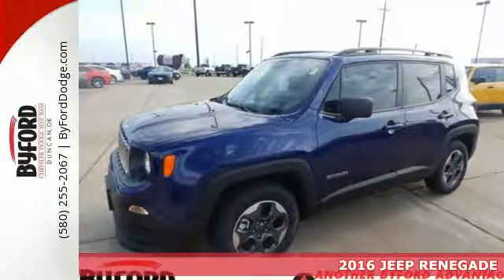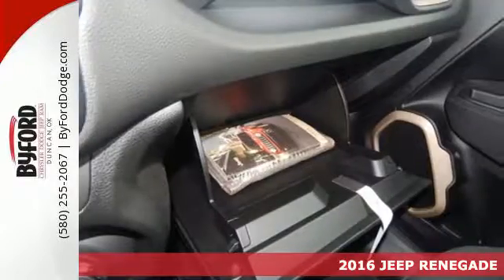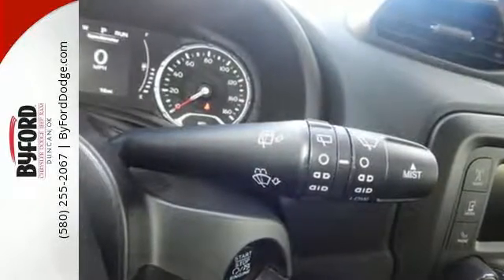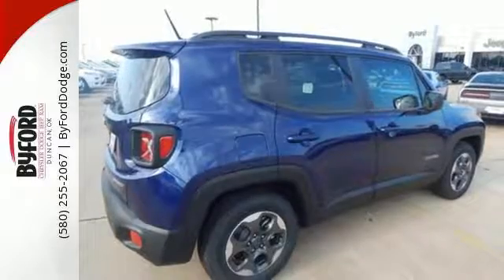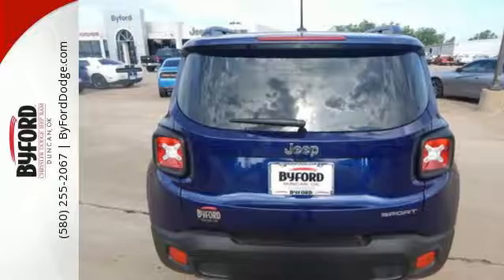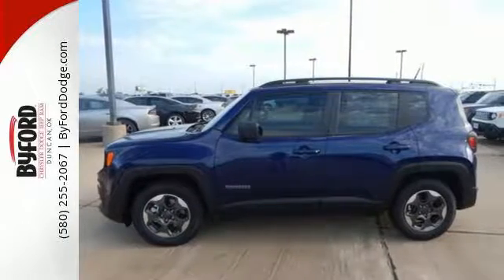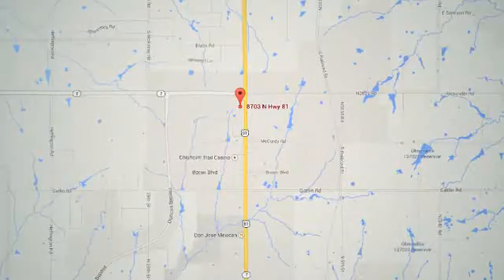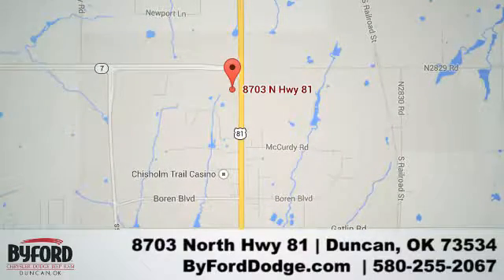New 2016 JEEP RENEGADE Duncan Lawton, OK GPD61024 - SOLD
Year: 2016
Make: JEEP
Model: RENEGADE
Engine: 5.7 LITER
Transmission: Automatic
Color: Jetset blue
Interior: Black
Stock #: GPD61024
VIN: ZACCJAAT1GPD61024

Address:
8703 North Hwy 81